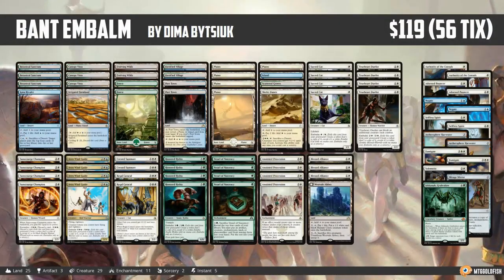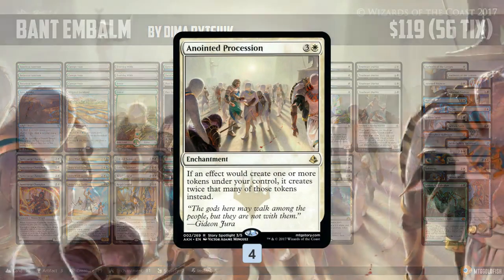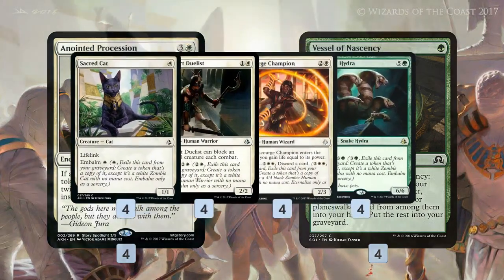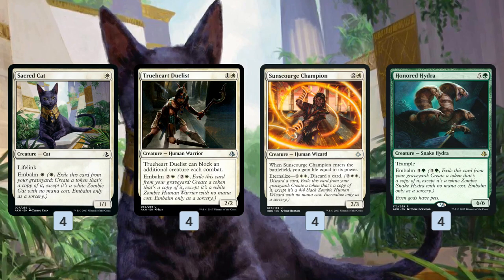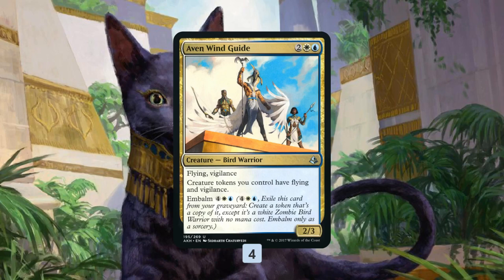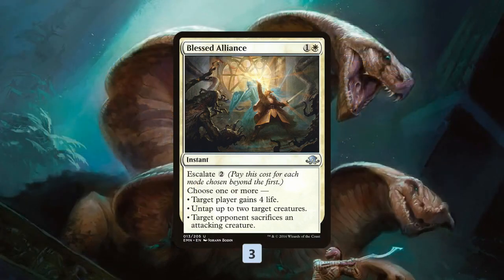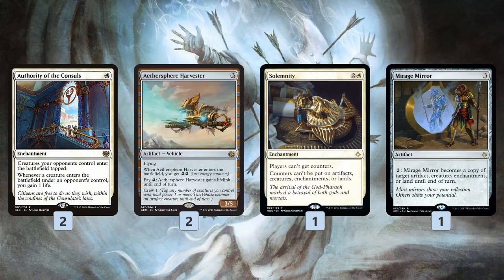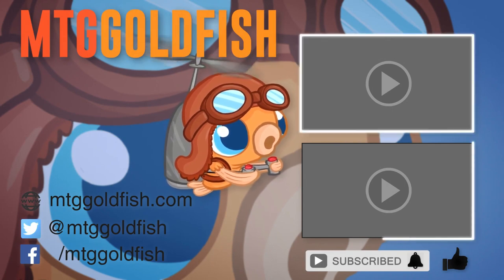Instant Deck Tech: Bant Embalm (Standard)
We've played Anointed Procession decks before, but most of the time these decks are looking to go wide with 1/1's. Today's deck is a bit different, looking to go tall by doubling up some powerful embalm creatures.